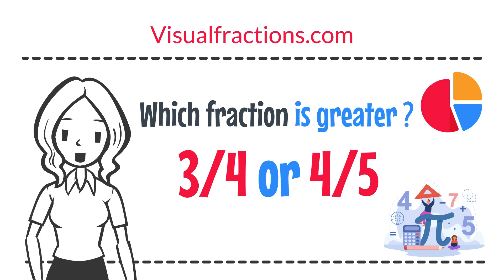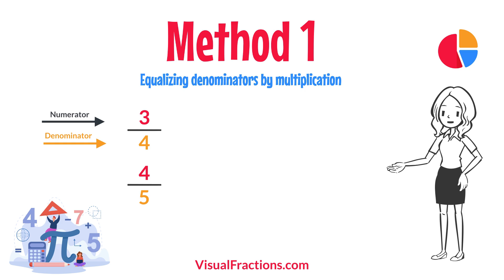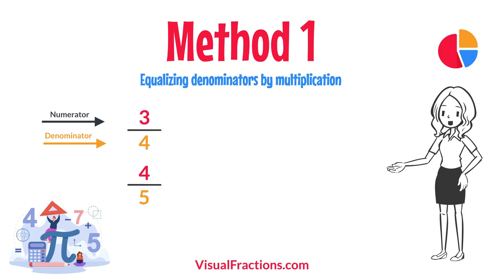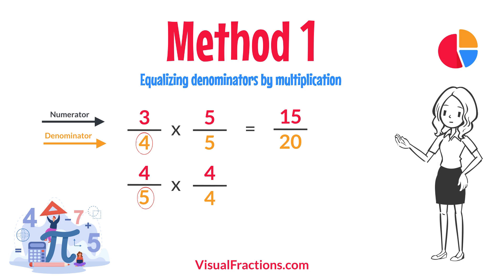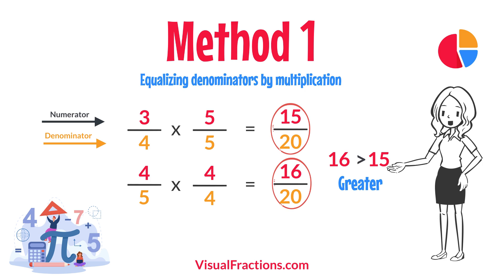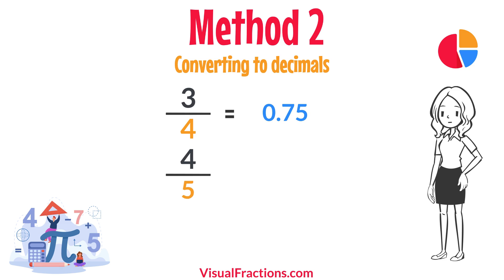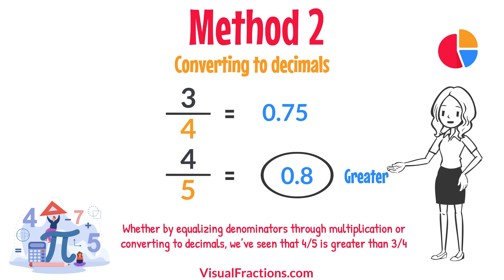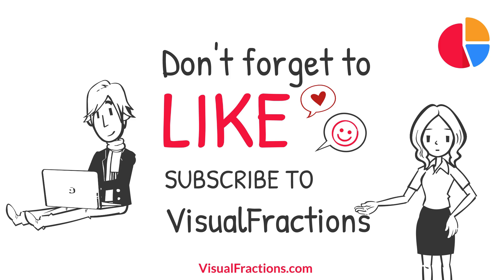Which fraction is greater 3/4 or 4/5?